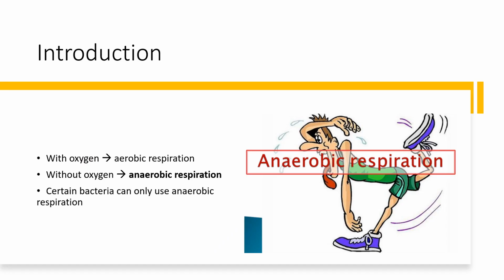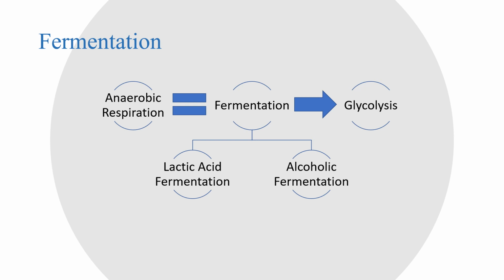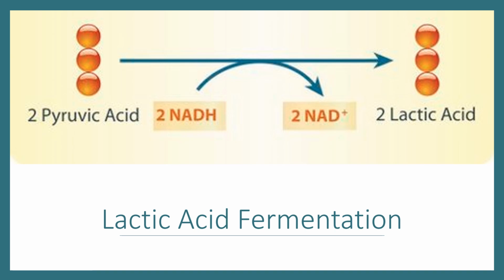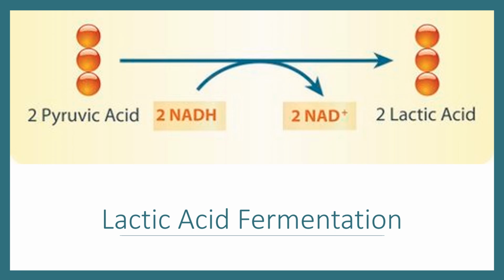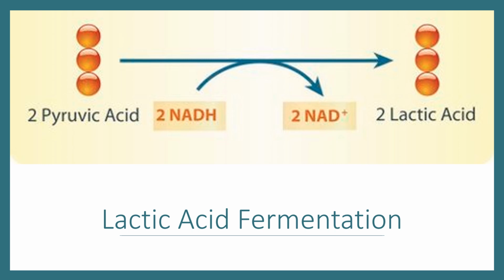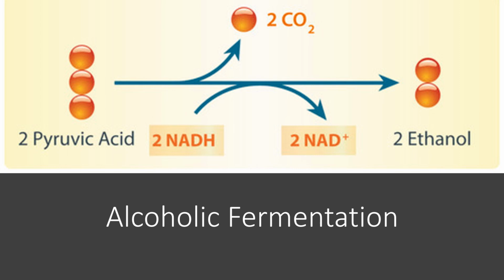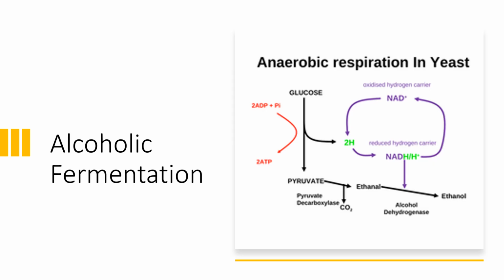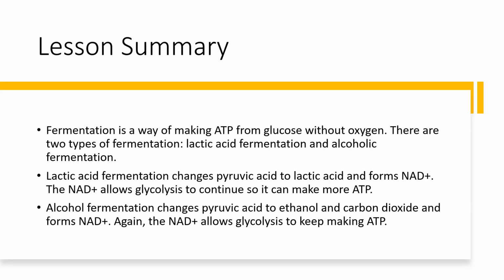4 2 335 Anaerobic vs Aerobic